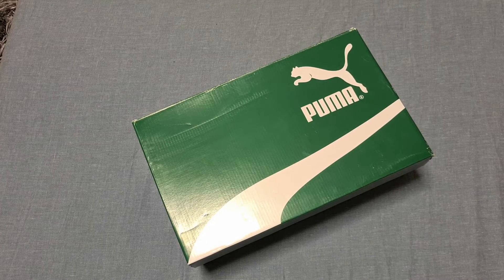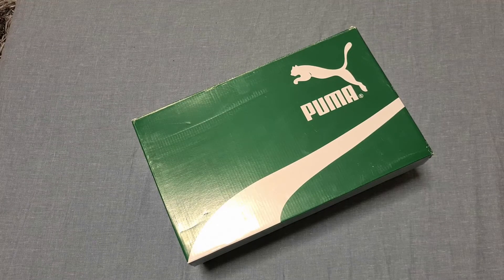BEST CHEAP TRAINERS - PUMA RS 9.8 SPACE TRAINERS RED WHITE BLACK UNBOXING AND REVIEW | Detailed look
Amazing pair of cheap trainers.
Price is very low and quality is very high.
Cheap but do not look it at all. Amazing pair.

And check out Check all the socials!

CHECK OUT ALL OF THE OTHER CONTENT, PLENTY OF VIDEOS TO WATCH!